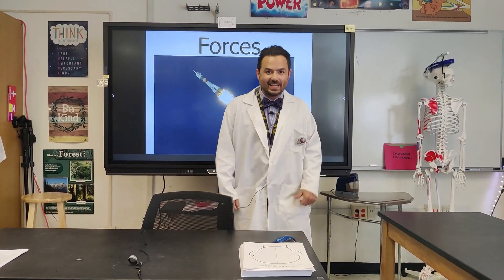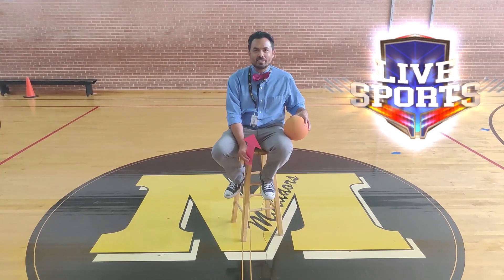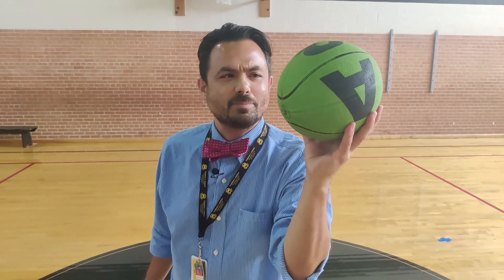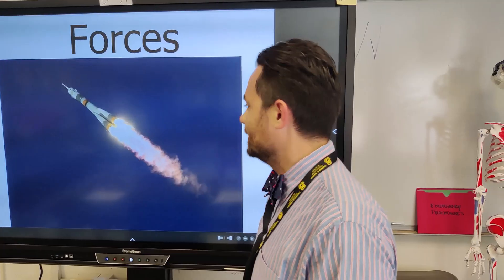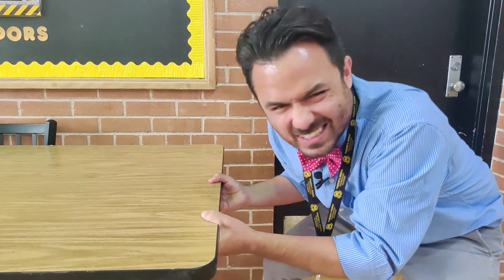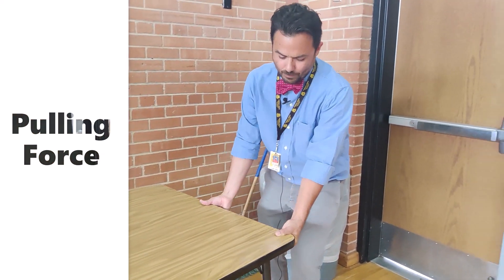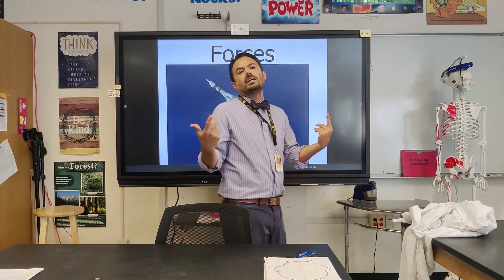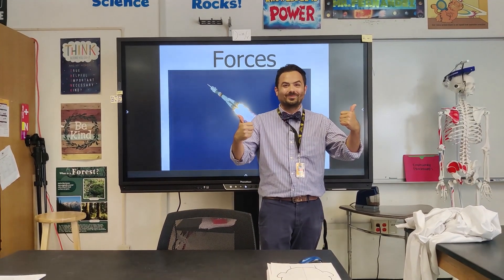Unbalanced Forces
The Jabbernauts take on Balanced and Unbalanced forces.